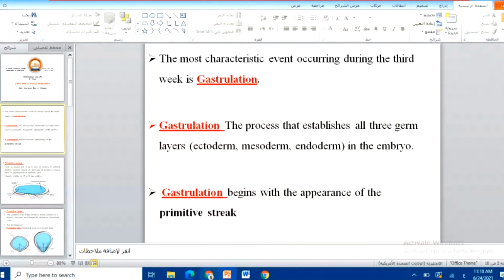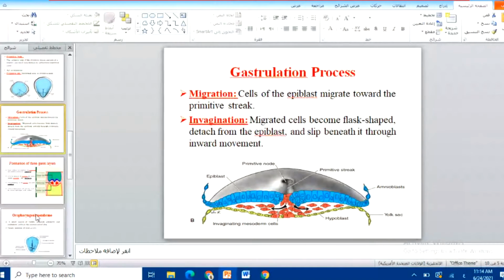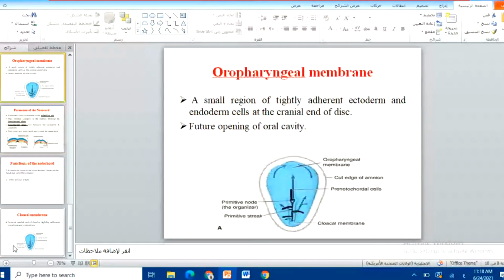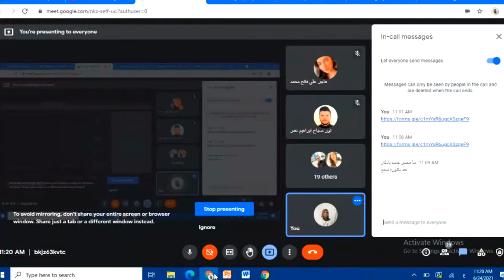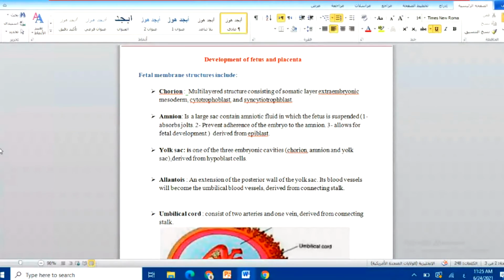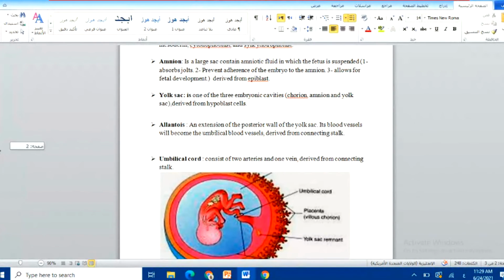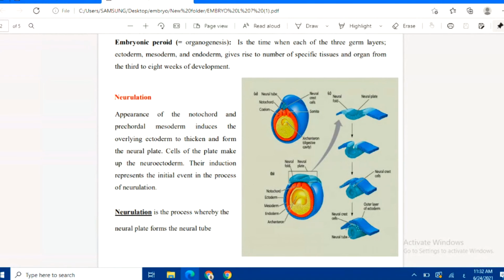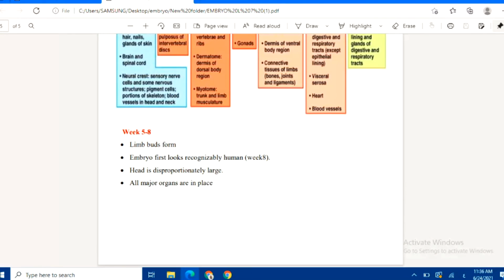18. Revision | Embryology THEORY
Second Stage
Embryology THEORY
18. Revision